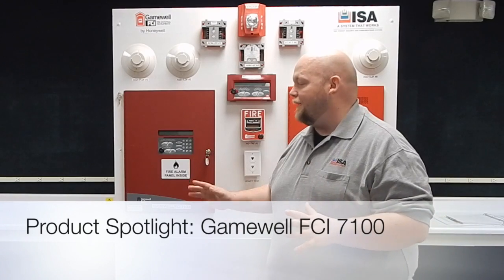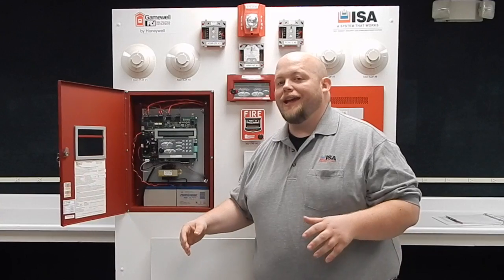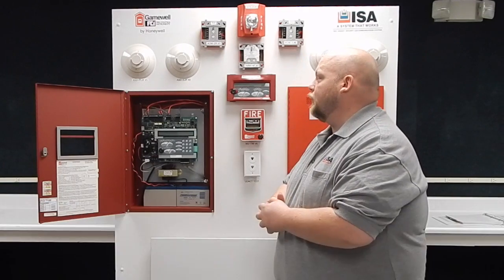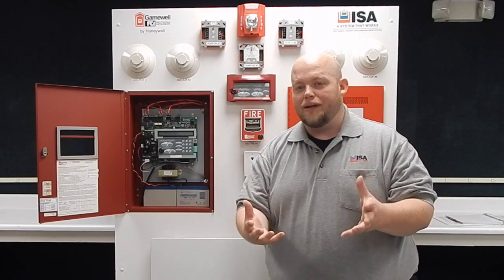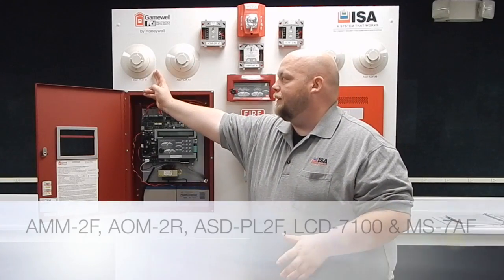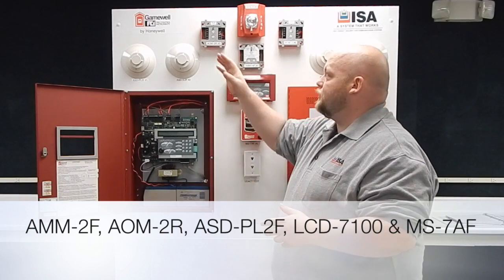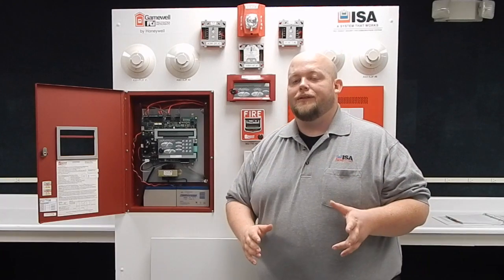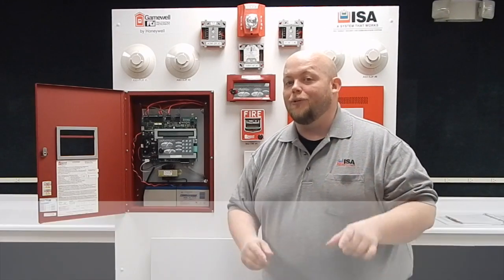Protegis Product Spotlight: Gamewell FCI 7100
Protegis Fire & Safety Account Manager Nick Dumeyer highlights the Gamewell FCI 7100 System. Featuring Gamewell FCI part numbers: BK-7100-2, BK-7100-2D, BSM-7100-1, BSM-7100-1D, AMM-2F, AOM-2R, ASD-PL2F, LCD-7100 & MS-7AF. Find out more about our Gamewell / FCI inventory at "